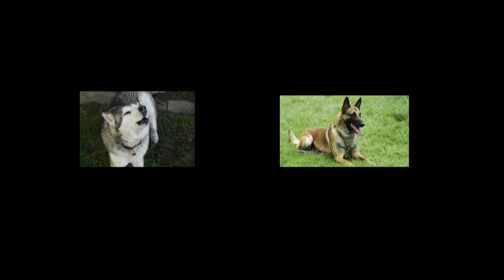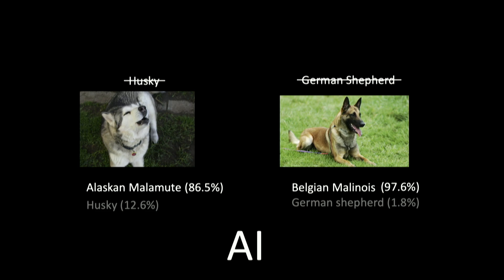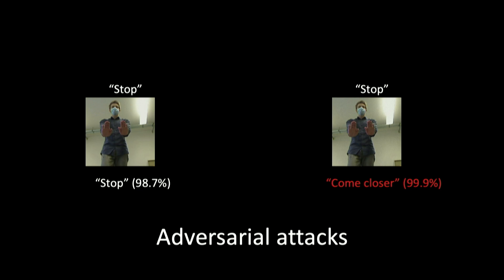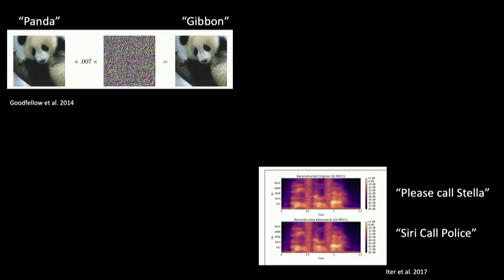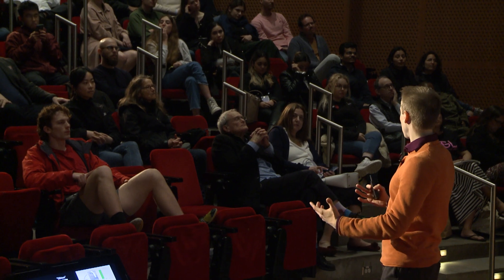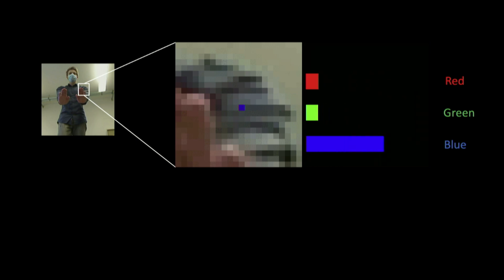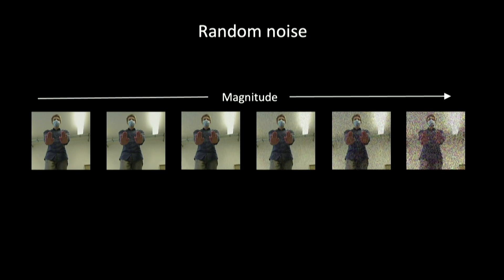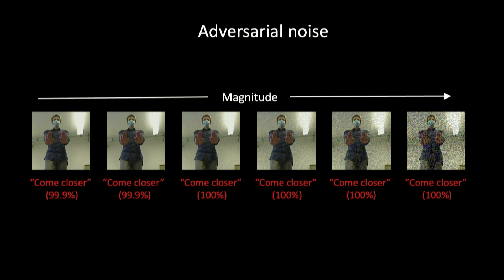Attacking Artificial Intelligence | Mathias Lechner | TEDxMIT Salon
Artificial Intelligence has proven its enormous capabilities over the past few years. In this talk, I demonstrate that these systems can be tricked into making catastrophic errors relatively easily. I present part of my research work that shows how today’s defense mechanisms have negative side effects on the performance of AI that make them unusable in practice.

 Mathias Lechner is a Postdoctoral Research Associate at the Computer Science and Artificial Intelligence Laboratory (CSAIL) at the Massachusetts Institute of Technology (MIT), where he works with Prof. Daniela Rus. He developed robust and trustworthy machine learning models with particular breakthroughs in interpretable, safe, and verifiable AI.
His work has been recognized and published at top-tier venues, including flagship conferences like NeurIPS, ICML, ICLR, and AAAI. Furthermore, his works have also been featured in the high-impact journals Nature Machine Intelligence and Science Robotics, reflecting his contributions' significance and impact.
Mathias completed his Doctor of Philosophy degree (PhD) in 2022 at the Institute of Science and Technology Austria (ISTA) under the able supervision of Tom Henzinger. Prior to his PhD, he received this distinguished MS and BS degree at the Vienna University of Technology (TU Wien). This talk was given at a TEDx event using the TED conference format but independently organized by a local community.